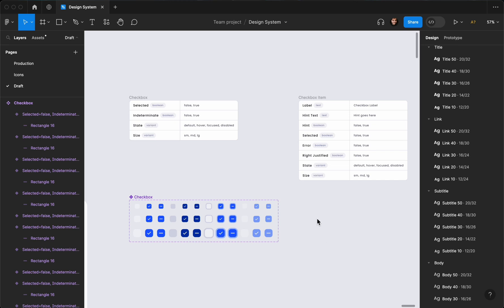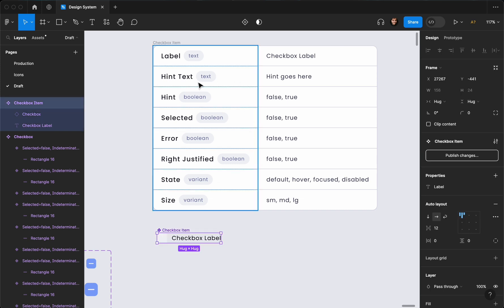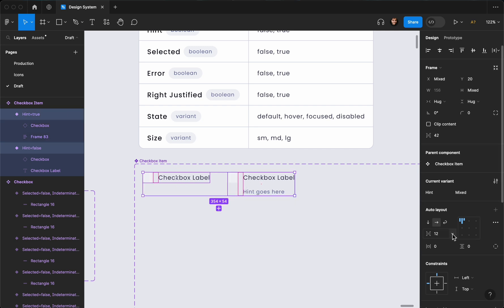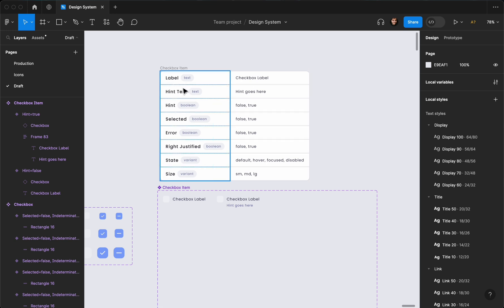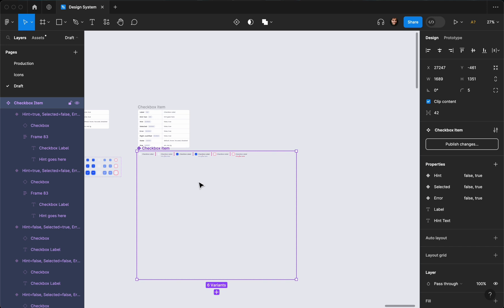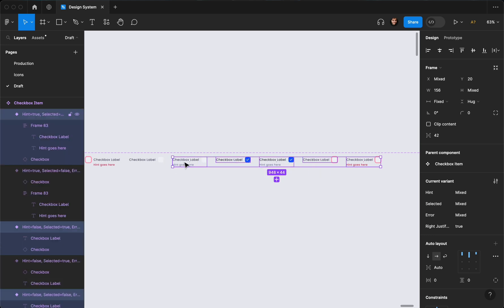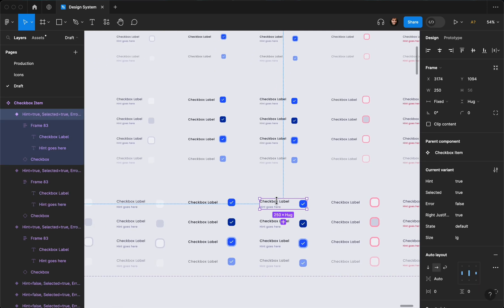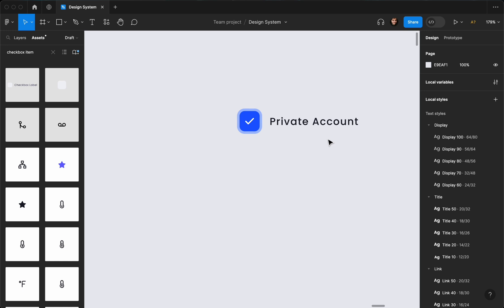Advanced Checkbox Components in Figma Part 2: Variants & Auto Layout - A Step-by-Step Guide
Welcome back to Part 2 of our detailed guide on 'Advanced Checkbox Components in Figma: Variants & Auto Layout'. We continue where we left off, diving deeper into the creation of interactive checkbox components for your design system.

In this tutorial, we further explore the capabilities of Figma's Variants and Auto Layout, demonstrating their application in designing intricate checkbox components.

From beginners to experienced designers, this tutorial provides insights that will elevate your Figma expertise.

Timestamps:
0:00 - Introduction
0:22 - Creating the Component
1:35 - Adding Label Property
2:18 - Adding Hint Variant
5:35 - Adding Selected Variant
6:38 - Adding Error Variant
9:20 - Adding Right Justified Variant
11:40 - Finishing Up the Variants
12:24 - Testing the Component